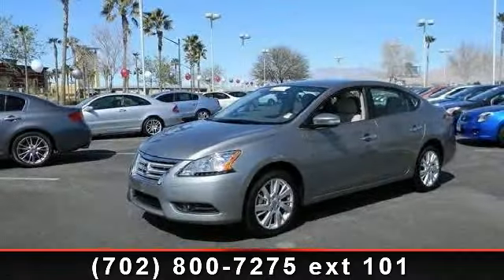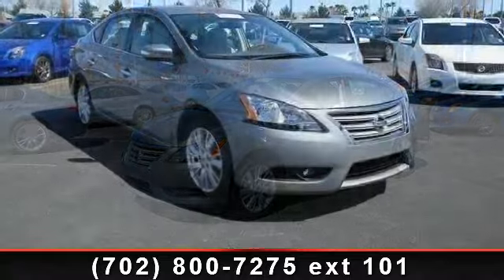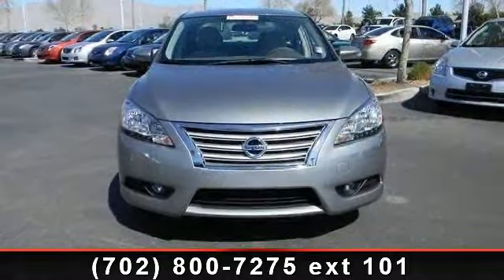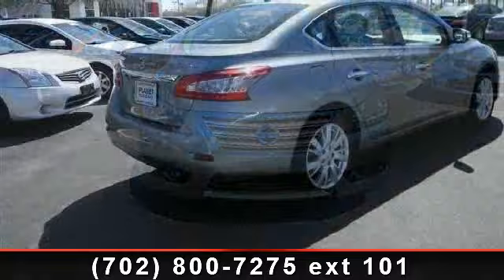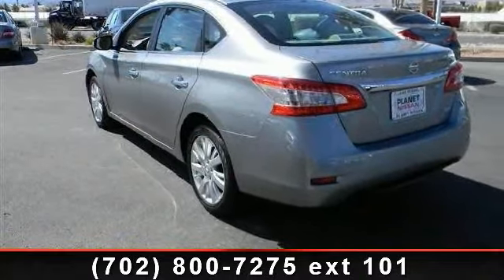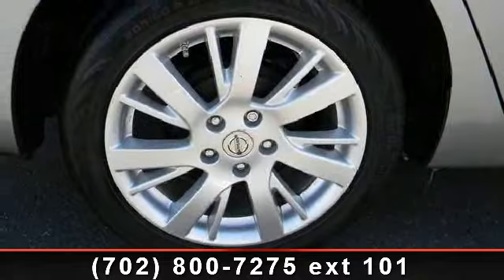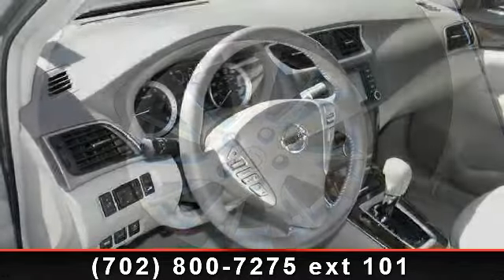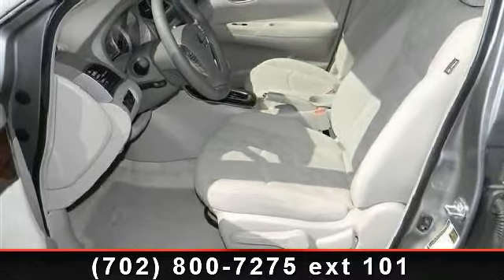2013 Nissan Sentra - Planet Nissan - Las Vegas, NV 89149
Check out this 2013 Nissan Sentra Sl. This may be the set of wheels you've been looking for. This vehicle comes with a reliable 4 cylinder engine, connected to a smooth shifting automatic transmission.. Some of the top features included with this vehicle are Front Wheel Drive, Stability Control, Variable Speed Intermittent Wipers, Bluetooth Connection, Leather Steering Wheel, Engine Immobilizer, Multi-Zone A/C, Power Steering, and Driver Vanity Mirror. This vehicle shows low mileage and has a smooth ride. This car won't be available much longer.